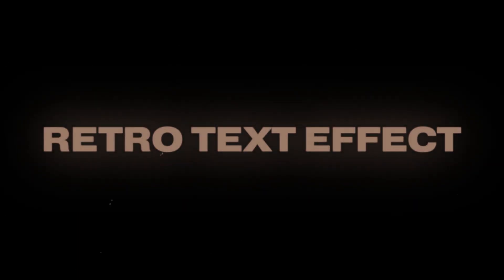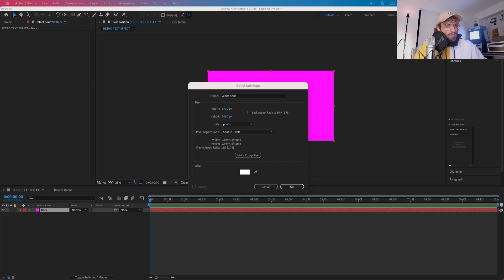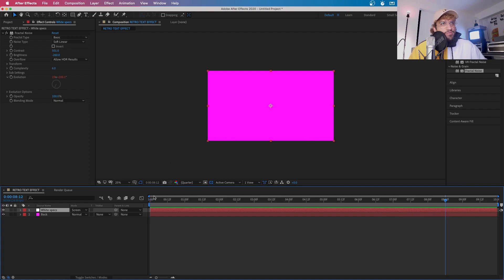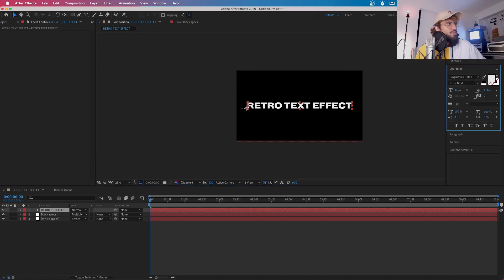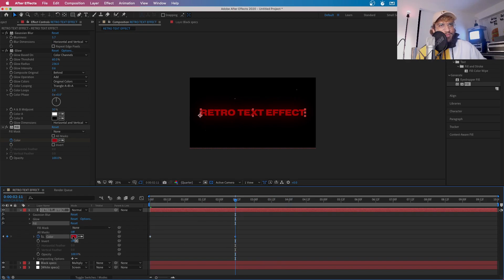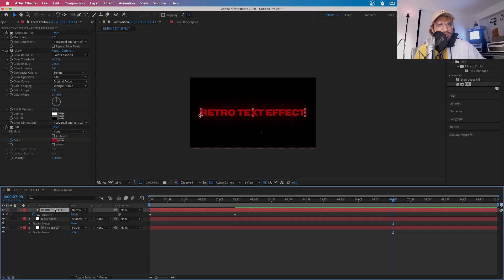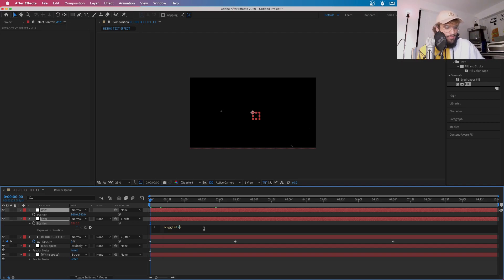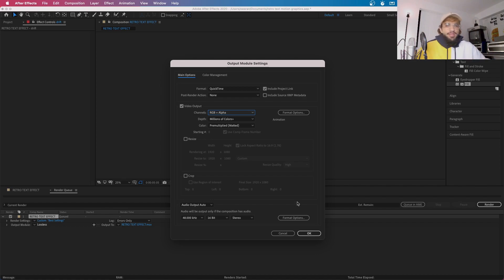ANIMATED RETRO MOTION GRAPHICS TEXT EFFECT TUTORIAL in AFTER EFFECTS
How to make an animated motion graphics text effect in After Effects!
Props to Jamie Windsor for the intro and for teaching me how to do this!

I used this with alpha threshold for a lot of my instagram reels now!
It's pretty neat!

Used Adobe After Effects (2020).
FONT USED WAS AN ADOBE FONT!